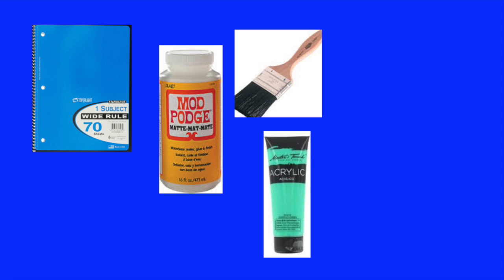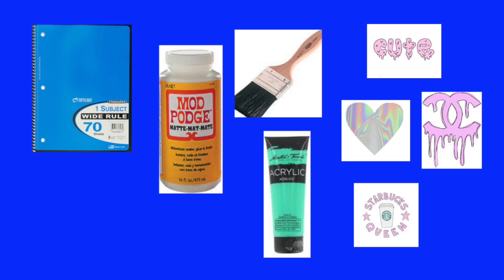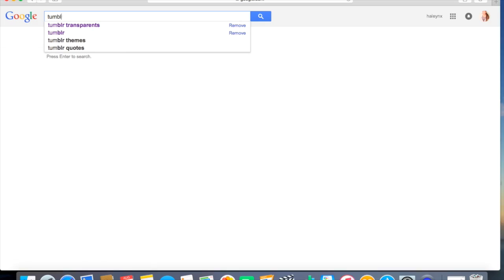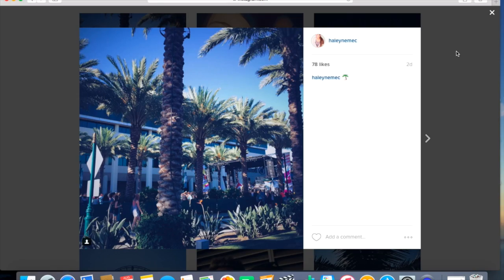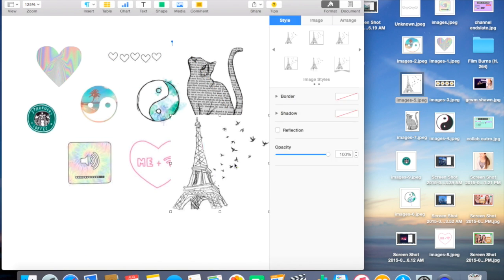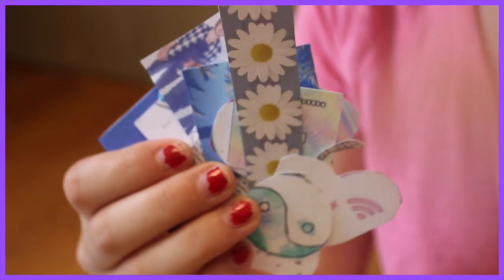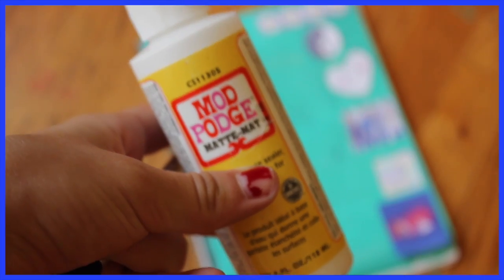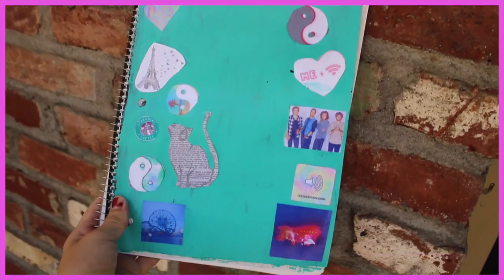DIY Tumblr Inspired Notebook (Cute & Easy) ♡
Hello Everyone! Today I'm showing you a quick video on how to make a cute and easy tumblr inspired notebook for this upcoming school year! Enjoy!

(Thank you to Gabrielle Marie for the green screen things for the intro YouTube.com/glamsolutions )
☆What I Use to Film: Canon EOS Rebel T3i

What grade are you in? Going into 10th

I really hope that you all enjoyed this video! I will make a bunch of DIY School Supplies videos if you want to see them! Leave me your requests below! I love you guys sososo much! I hope that you have an amazing day!

-Haley:)